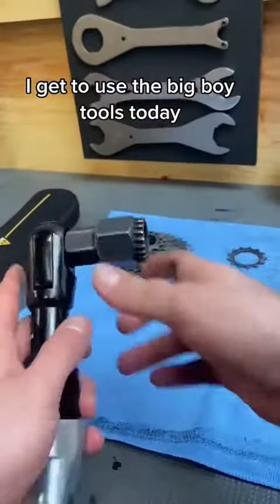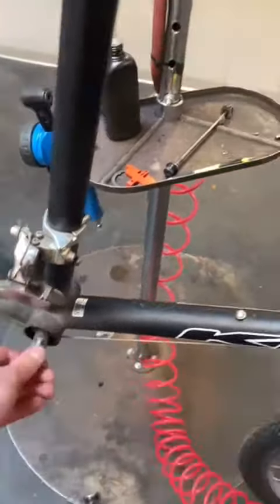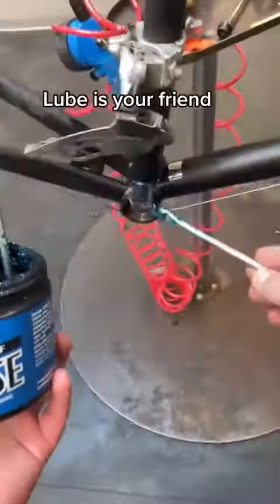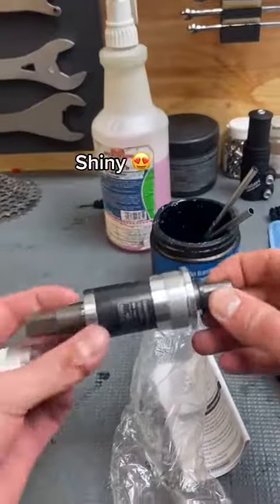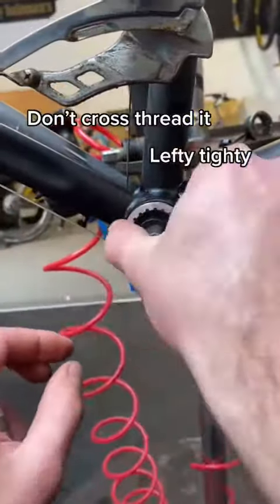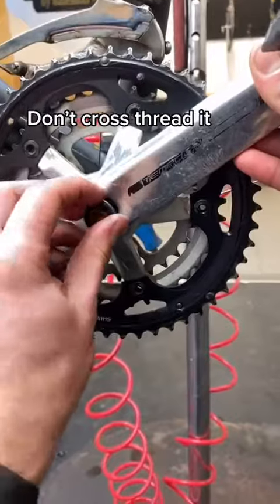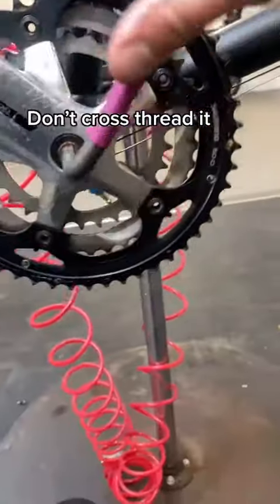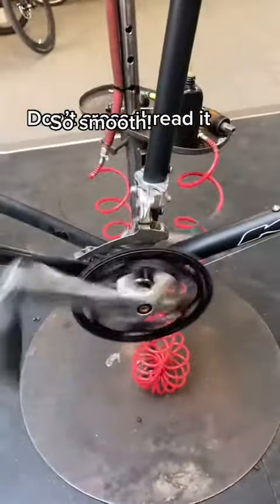How to change MTB Bracket properly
The Hobbiters on Extra Challenge: Math Goes Beyond

mtb_ maintenance
mtb_ caringbikestuff